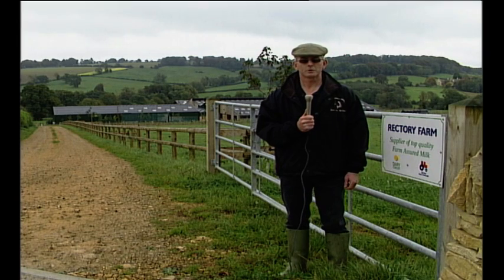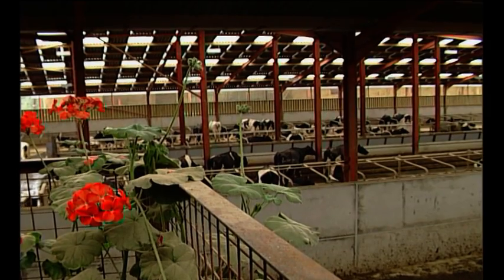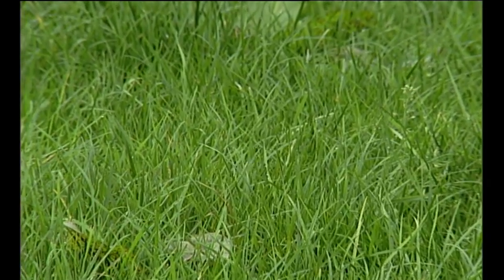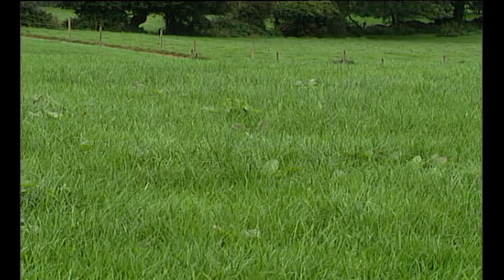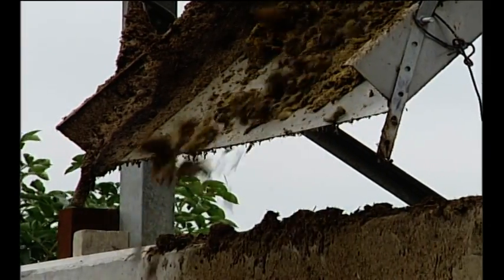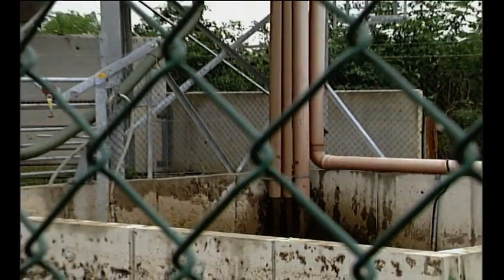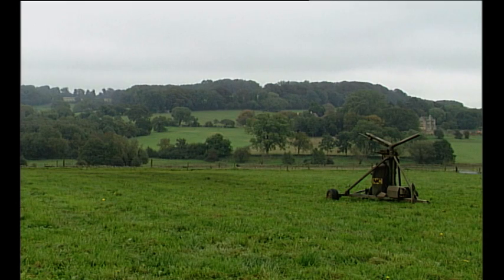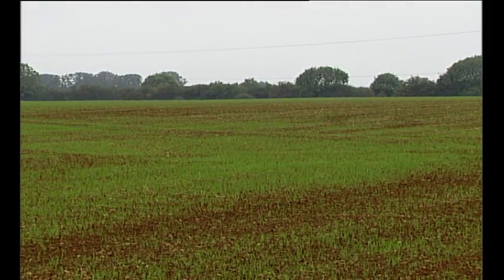NC Slurry Seperator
NC Slurry Separators have been around for many years, separating all kinds of slurries and liquid wastes:  working in factories, farms and industrial plants.